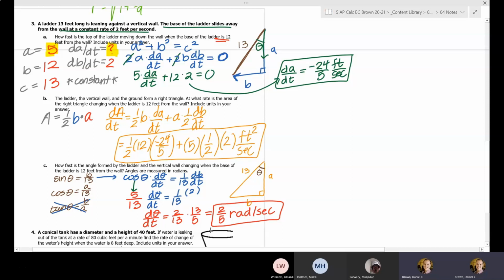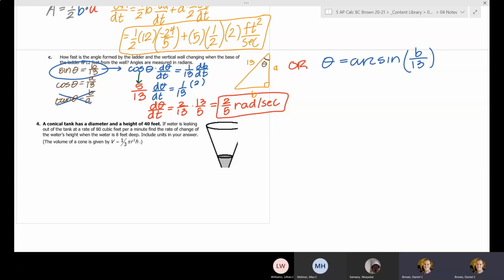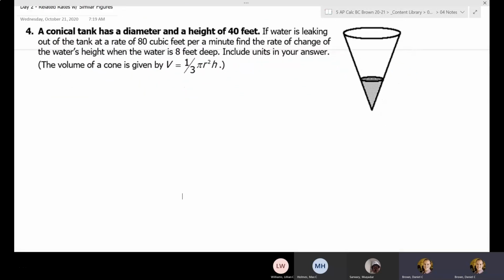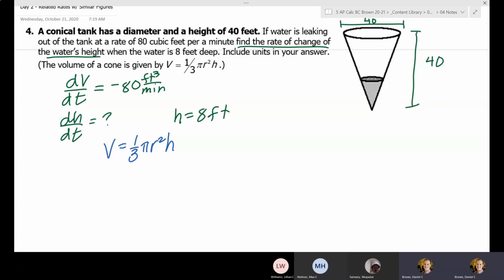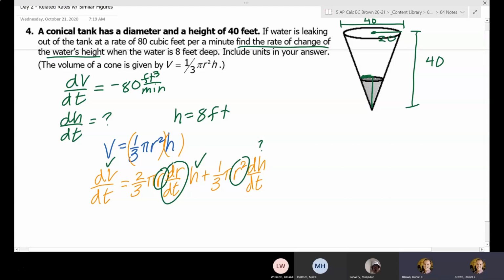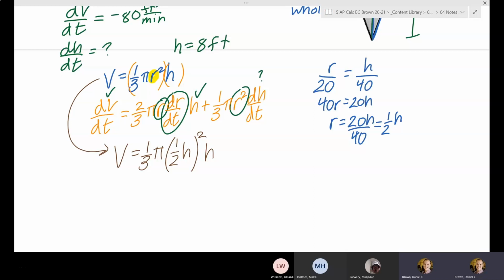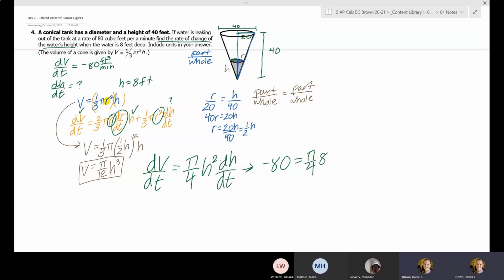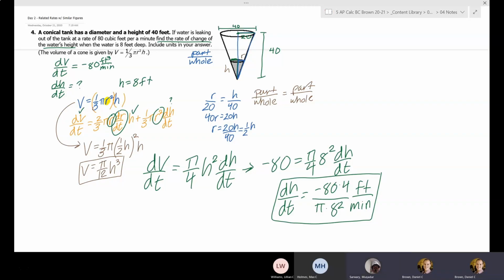4B - Related Rates